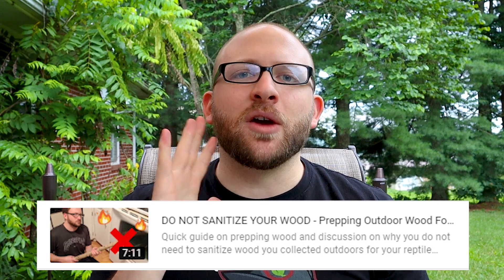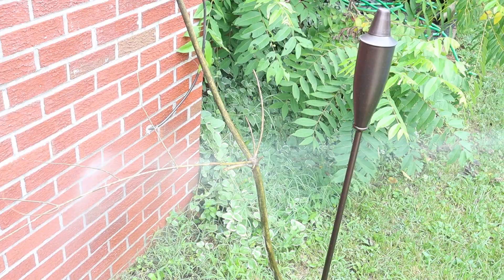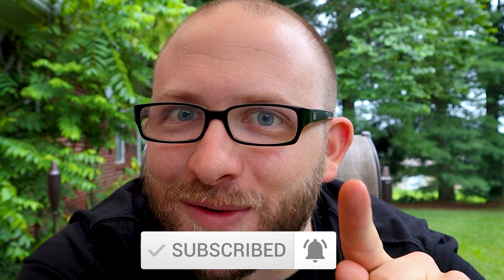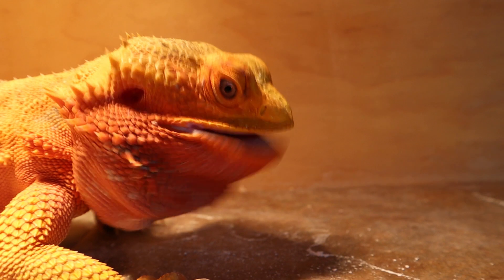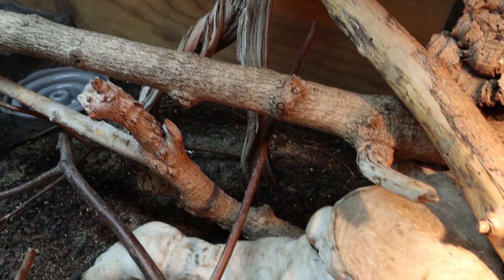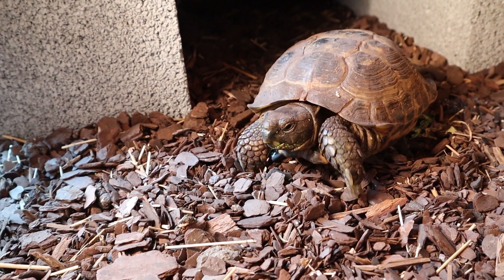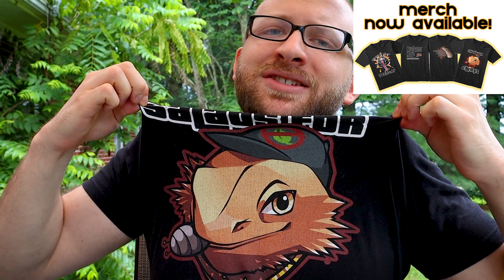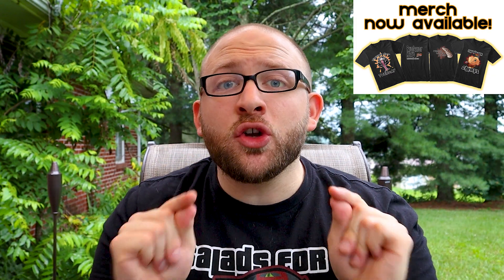Are we OVER-SANITIZING our Reptiles?!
Are current reptile sanitation practices safe? Are we reptile keepers over-sanitizing our reptile enclosures? Here is some discussion on why I think these are true and how over-sanitation can negatively affect our reptile friends.